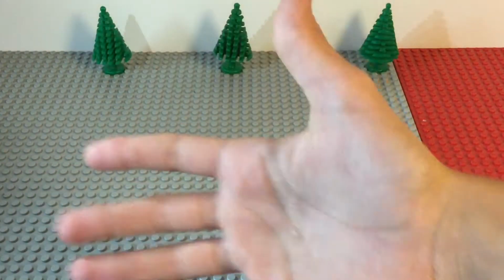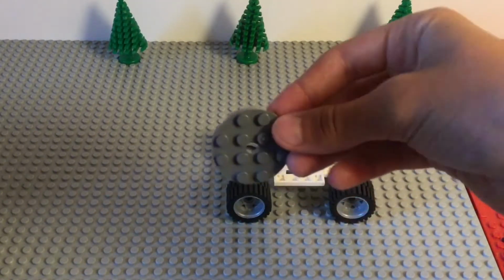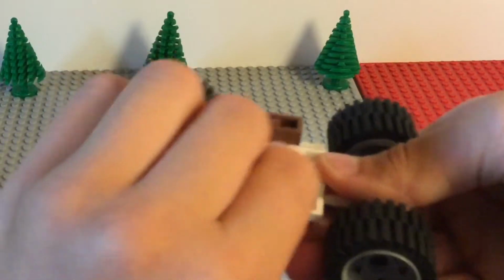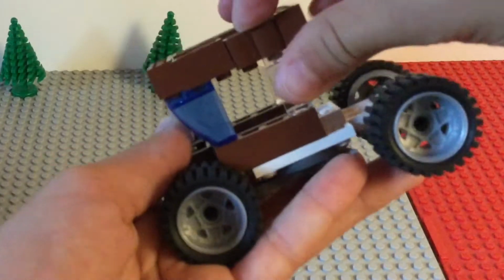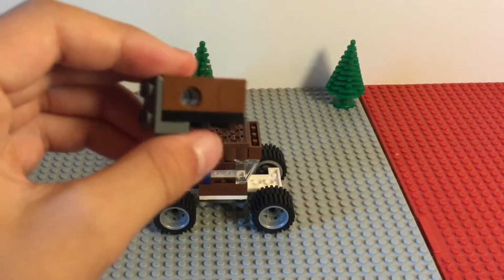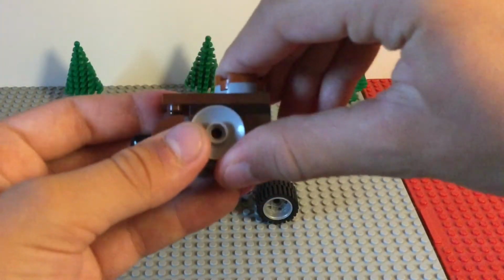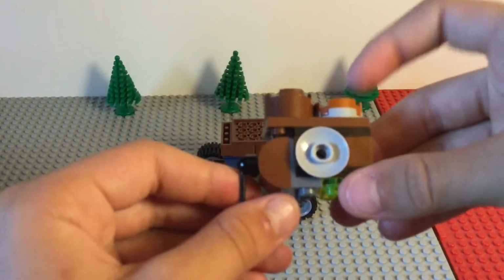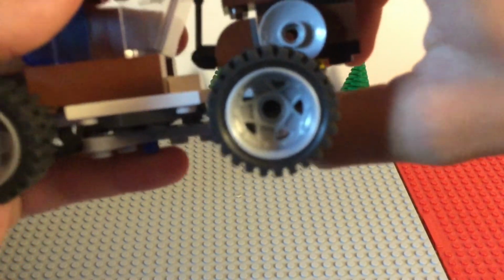Lego Builds: how to build a LEGO Lawn Mower - My Land of Lego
Hi, this video shows how to make a lego lawn mower for your lego charactors. Hope You Enjoy :)